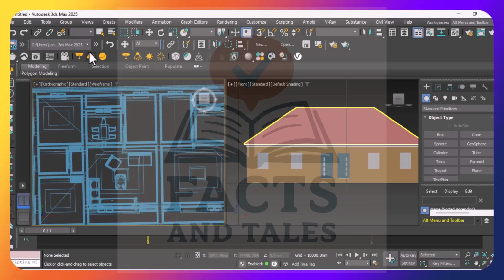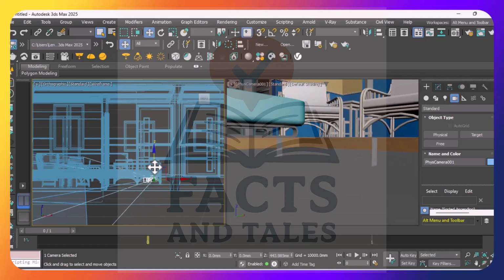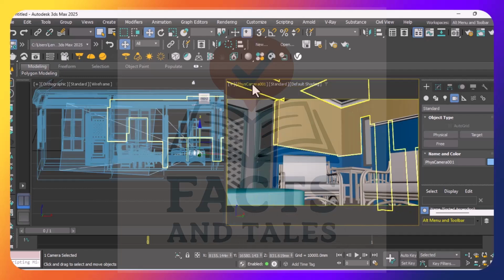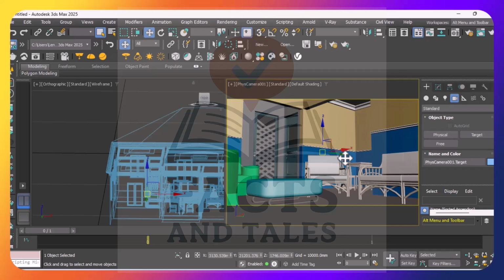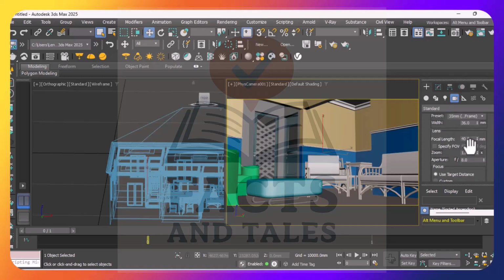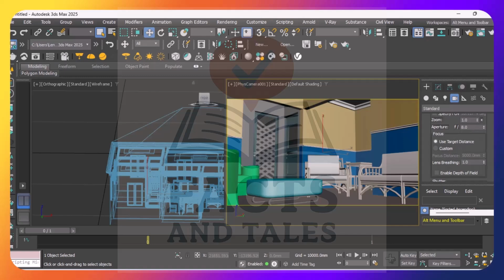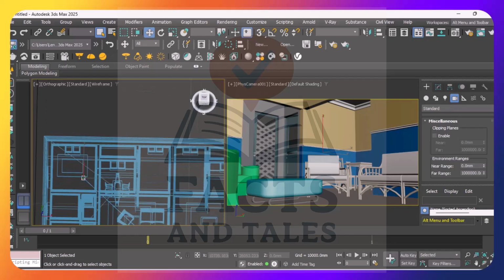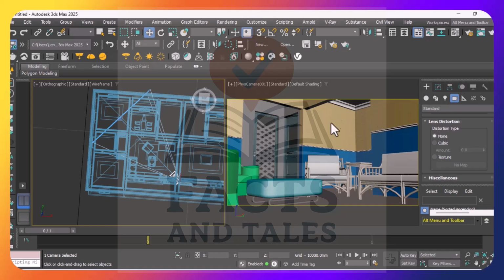How to set your camera in 3ds max for interior 3D picture